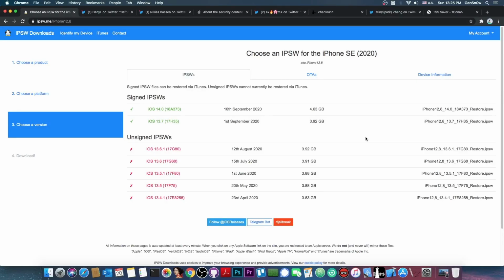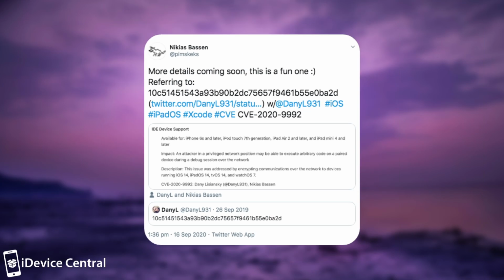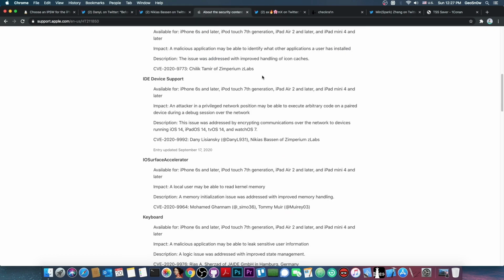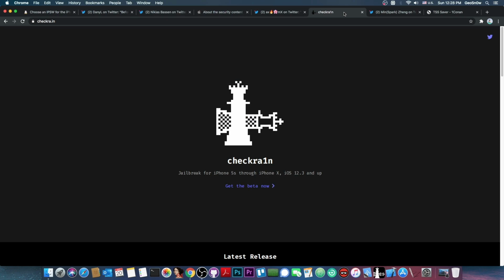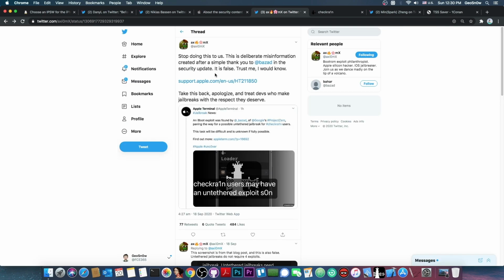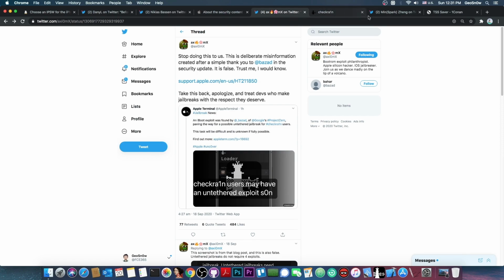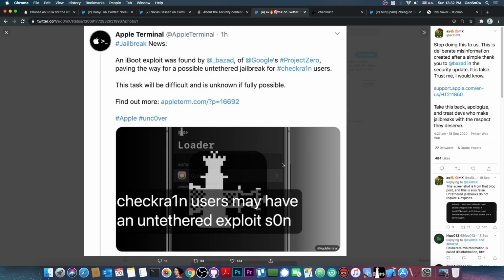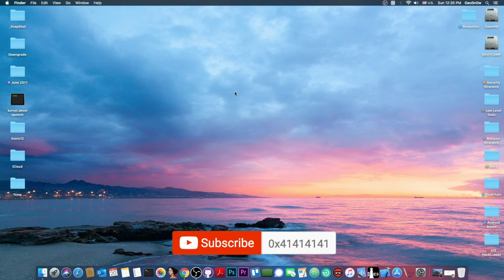iOS 14 / 13.7 / 13.5.1 JAILBREAK: NEW bug, BEST iOS Version & Untethered CheckRa1n Rumors Debunk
In today's video, we're talking about a brand new bug announced in the Jailbreak community, we're talking about whether you should update to iOS 14 if you wanna jailbreak depending on what device you have, and what is the best iOS version to stay on, and we're also talking about some rumors about CheckRa1n getting untethered using an iBoot bug, that have surfaced recently. This video applies to A12 and A13 devices TOO!

iOS 14.0 was released and it's pretty busy here in the jailbreak community. New bug announcements, jailbreak demonstrations from Pangu and ABC Research (with SSH), various announcements from developers regarding how hard iOS 14 is to jailbreak, and so on. You can rely on this channel to get the latest jailbreak news and status as they unfold. With the risk of being a bit repetitive, I wanna ensure everyone is on the right iOS version as the situation is changing daily with new bugs being announced and changing the landscape.

~ GeoSn0w

▽ Resources ▽
▶ iOS 14 / 13.7 / 13.6 JAILBREAK Info: Should You Update To iOS 14? Which iOS Version Is BETTER?